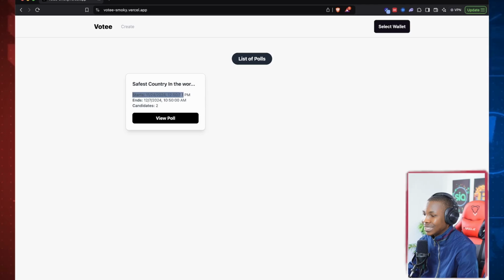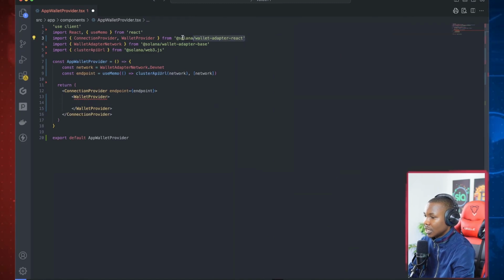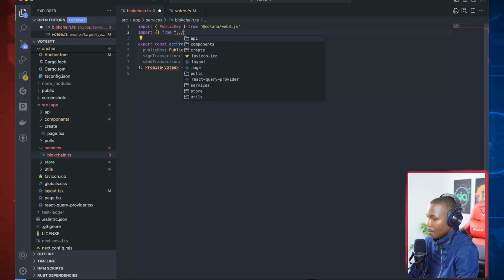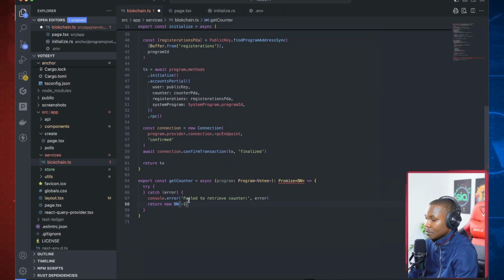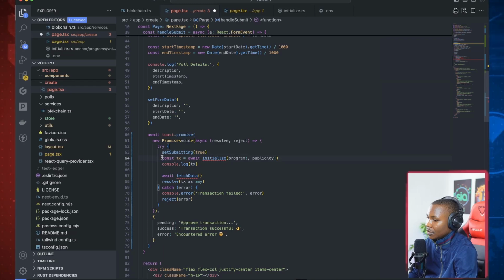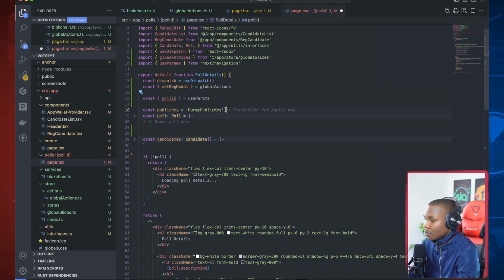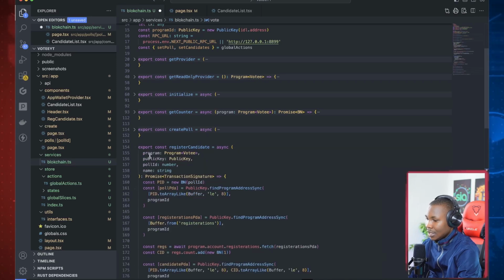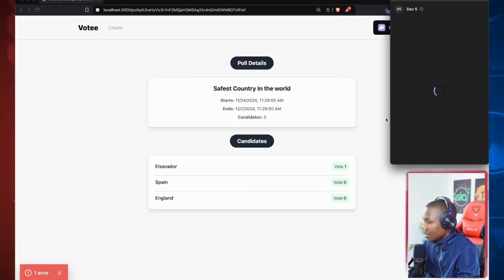How to Build a Solana Voting Dapp using Anchor, NextJs, Tailwind, Redux, and Phantom Wallet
This video tutorial shows you how to create a voting decentralized application (Dapp) on Solana using Anchor. It guides you through the process of setting up the system, integrating a Next.js frontend with an Anchor backend, and using Phantom wallet for wallet connectivity.

Timestamps:
Introduction: 00:00:00
Demo: 00:03:04
Clone Project: 00:09:42
Project Setup: 00:13:13
Starter Branch: 00:15:30
Local Contract Deployment: 00:20:21
Solana Explorer on Firefox: 00:23:39
Wallet Adapter Setup: 00:26:19
Connecting Wallet: 00:37:55
Redux Store: 00:40:17
Contract Integration: 00:55:55
Read-Write Provider: 00:58:30
Initialize Counters: 01:08:42
Get Counter: 01:26:33
Read-Only Provider: 01:32:08
Creating Polls: 01:44:16
Fetching All Polls: 02:00:37
Serialize Polls: 02:04:31
Modal Reduxification: 02:12:25
Fetch Poll Details: 02:18:41
Register Candidates: 02:30:52
Fetch All Candidates: 02:43:09
Serialize Candidates: 02:47:57
Voting Candidates: 02:53:06
User Voting Status: 03:03:34
Devnet Deployment: 03:11:46
Conclusion: 03:23:33